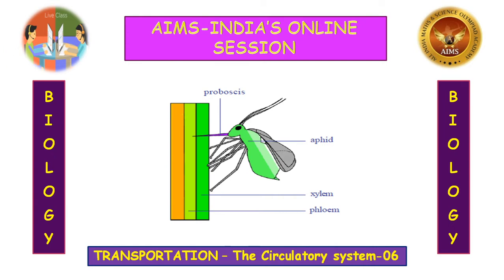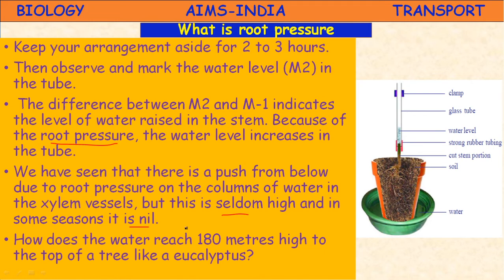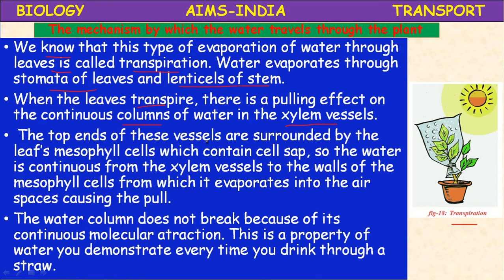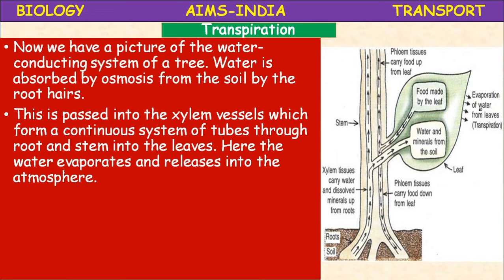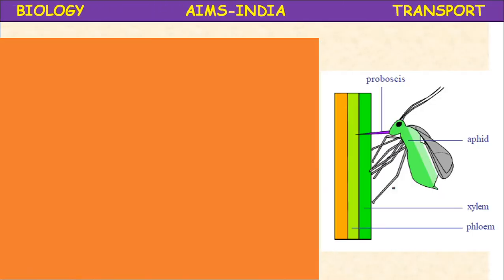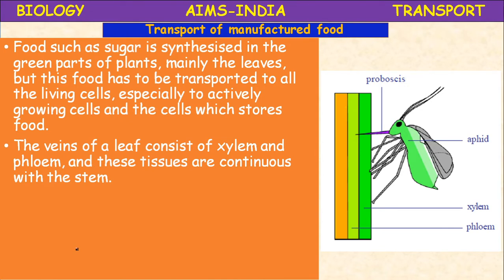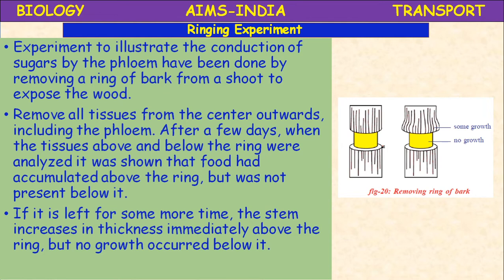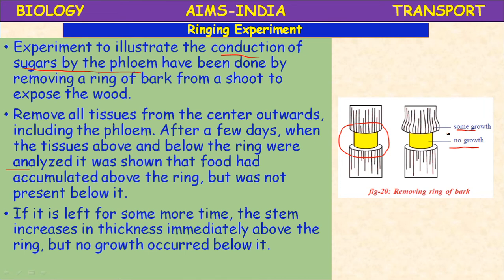10TH | BIOLOGY | TRANSPORTATION-The circulatory system | PART 07